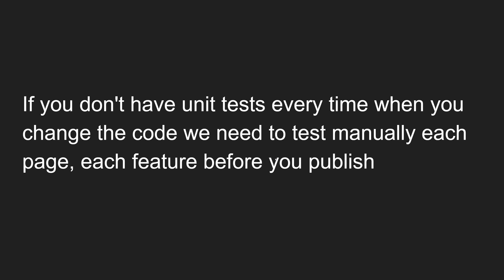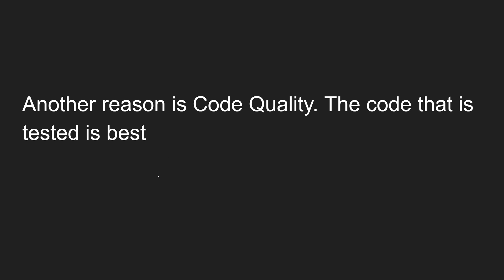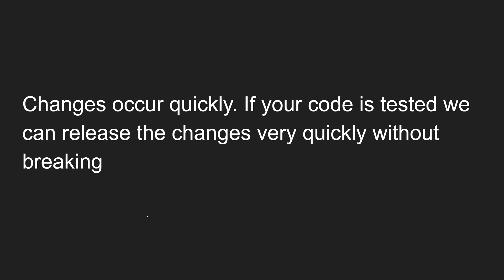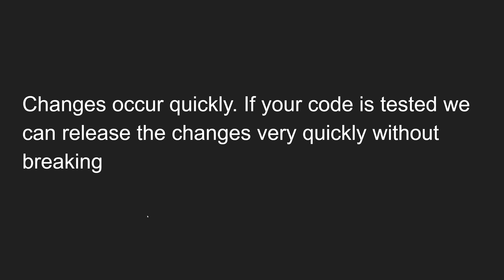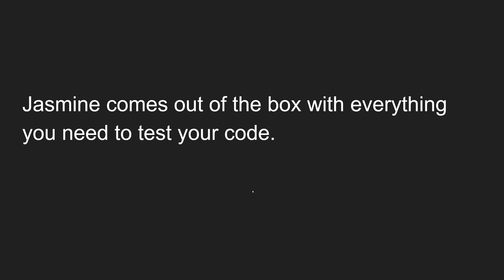1. Why Jasmine for Unit Testing. Introduction to Jasmine Framework for JavaScript Applications.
In this video we will learn what is Unit testing and why we need unit testing and why to choose Jasmine for testing JavaScript Applications.